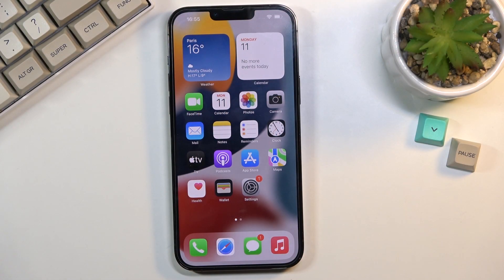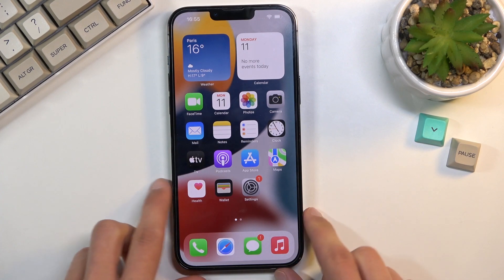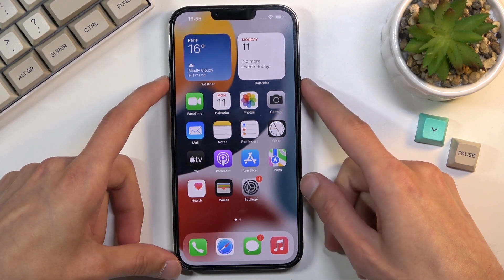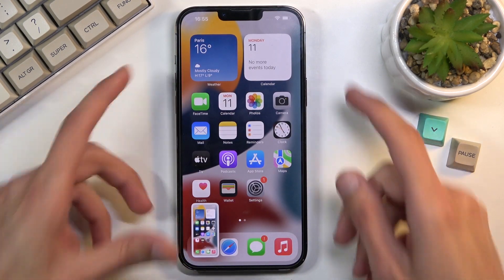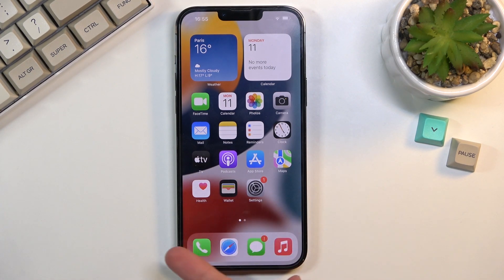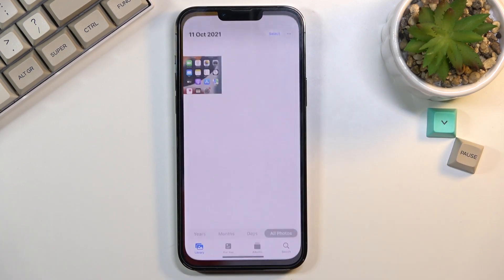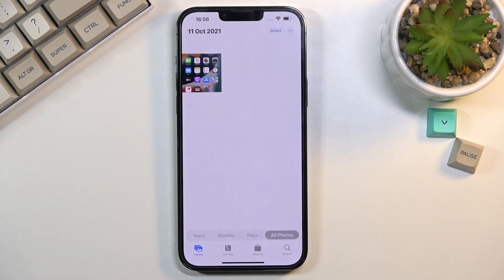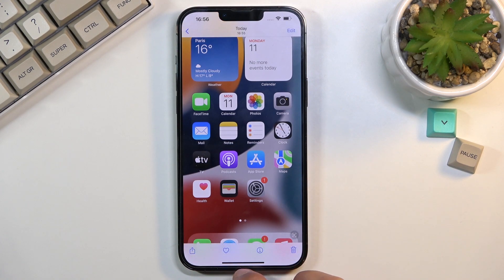Screenshot iPhone 13 Pro Max | Capture Screen Method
More info about iPhone 13 Pro Max screenshot:
In this video you can find a simple way to take screenshot on iPhone 13 Pro Max. Let's find the easiest tricks to capture screen on iPhone 13 Pro Max. Use the combination of keys to save the desired screen on iOS device. Then find the screenshot folder in order to share / edit / delete captured screens.

How to capture screen on iPhone 13 Pro Max? How to take screenshot on iPhone 13 Pro Max? How to save screen on iPhone 13 Pro Max? How to locate screenshots on iPhone 13 Pro Max? How to find screenshot folder on iPhone 13 Pro Max?